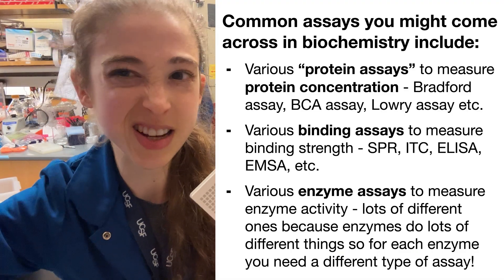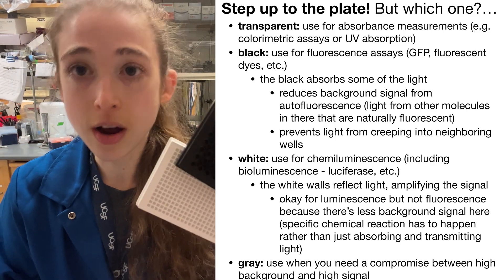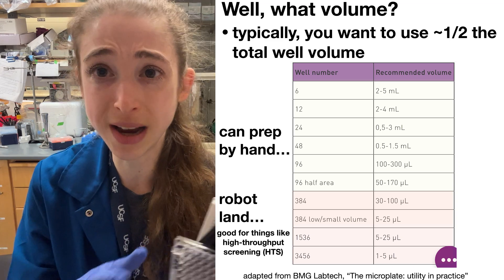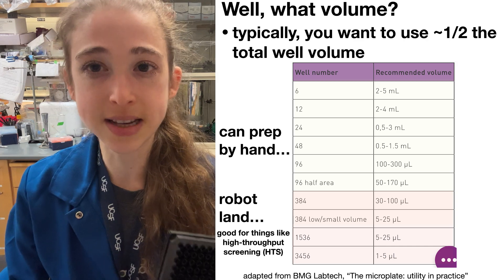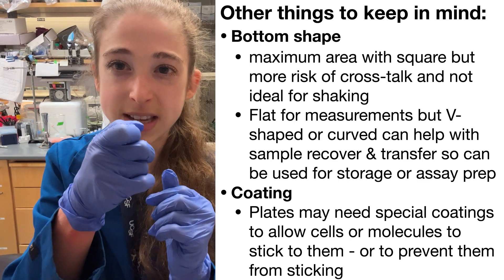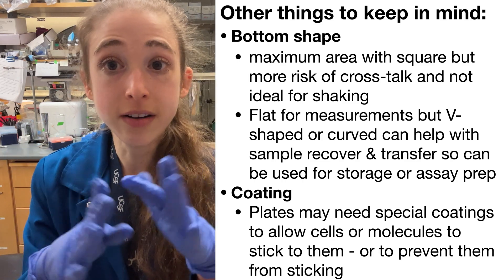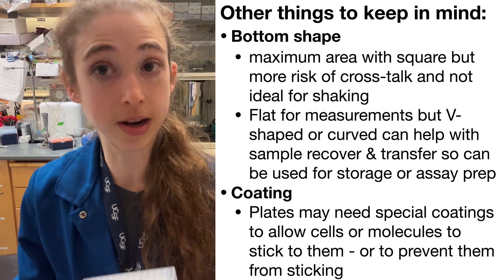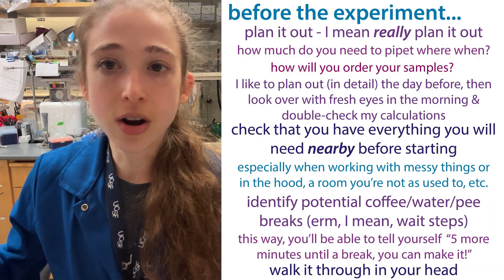Choosing the right microplate for your experiment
Step up to the plate! But which one?

* transparent: use for absorbance assays (e.g colorimetric assays (measuring color), or UV absorption measurement)
* black: use for fluorescence assays (GFP, fluorescent dyes, etc.)
    * the black absorbs some of the light
        * reduces background signal from autofluorescence (light from other molecules in there that are naturally fluorescent)
        * prevents light from creeping into neighboring wells (cross-talk)
* white: use for chemiluminescence (including bioluminescence - luciferase, etc.)
    * the white walls reflect light, amplifying the signal
        * okay for luminescence but not fluorescence because there’s less background signal here (specific chemical reaction has to happen rather than just absorbing and transmitting light)
* gray: use when you need a compromise between high background and high signal

Some plates have transparent bottoms but opaque sides - these can be used if you need to measure absorbance and fluorescence or luminescence. And/or if you are doing cell-based assays. Having a clear bottom will let you check on the cells, ensure they’re at a good density, etc. You can also cover the bottoms of the plate if needed. These plates are also useful if you need to shine excitation light through the bottom rather than the top.

Micro plates come in a variety of size formats in terms of number of wells. Probably the most common one you’ll use in the lab is 96-well (12 across and 8 down). There are also plates with fewer wells (i.e 24) which you more commonly use with things like cell culture or manually-set crystallization trays. More commonly if you’re straying from 96 when doing assays it’s to increase your well number to efficiently test lots of samples (go high-throughout, HT). You can go to 394 or 1536.

Because the plate footprint for all these is the same, the more wells you cram into, the smaller the wells are and thus the smaller your sample volume will have to be. This saves resources but requires pipetting super duper tiny volumes. This is easier for robots to work with than people…

96-well is nice because the spacing is the same as with PCR strips so you can use the same type of multichannel to work with both of them. But you need about 100-300 ul sample per well for 96, which can use up a lot of sample (and/or require you to dilute your sample lots to measure the signal).

You might be able to go up to a 384 well plate but that would be less convenient and your plate reader might not even be able to handle those plates. A compromise is half-area 96-well plates which have 96 wells but the wells are partly covered so the volume per well is smaller and you only need about 50ul per well (up to about 170ul)

There are also deep-well plates which are handy for storage but not measurements.

Other things to keep in mind…
* Bottom shape
    * maximum area with square but more risk of cross-talk and not ideal for shaking
    * Flat for measurements but v shaped or curved can help with sample transfer so can be used for storage or assay prep
* Coating
    * Plates may need special coatings to allow cells or molecules to stick to them - or to prevent them from sticking

Here is a nice guide I found from BMG lab tech: “The microplate: utility in practice”

more about coatings: Auld DS Ph.D., Coassin PA B.S., Coussens NP Ph.D., et al. Microplate Selection and Recommended Practices in High-throughput Screening and Quantitative Biology. 2020 Jun 1. In: Markossian S, Grossman A, Brimacombe K, et al., editors. Assay Guidance Manual [Internet]. Bethesda (MD): Eli Lilly & Company and the National Center for Advancing Translational Sciences; 2004-. Table 4. [Comparison of microplate surface treatments...]. Available